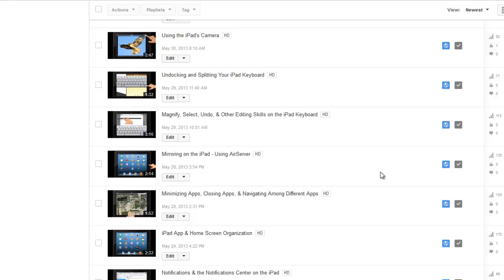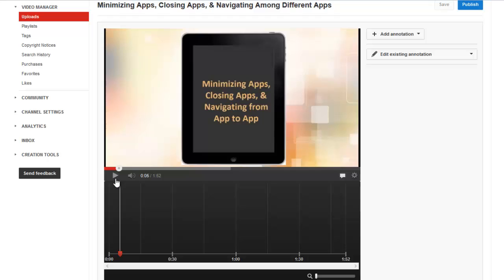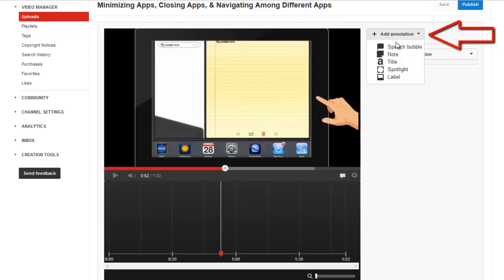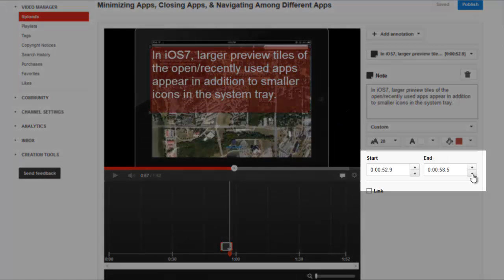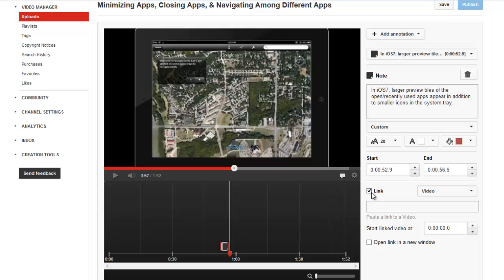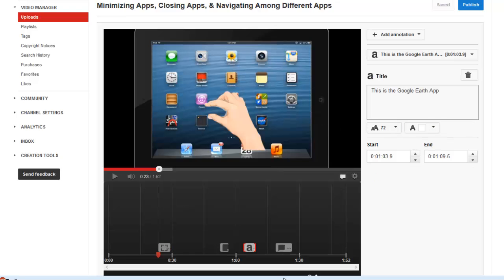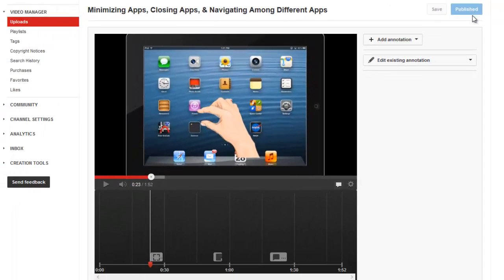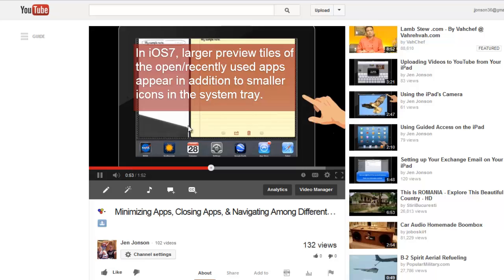YouTube Annotation Editor Tutorial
Learn how to use the YouTube Annotation Editor